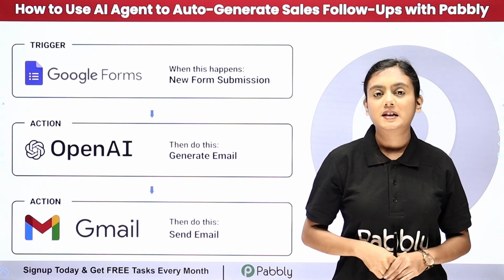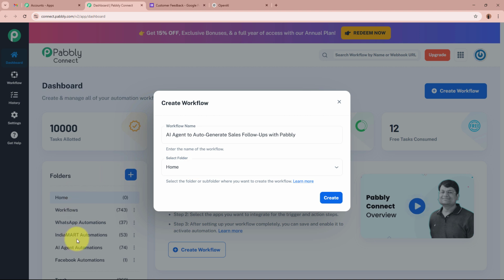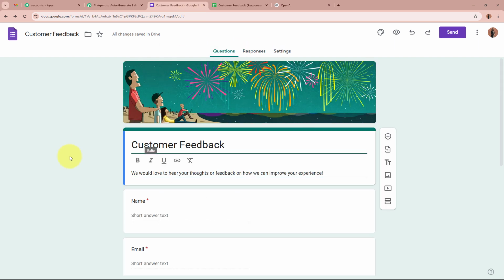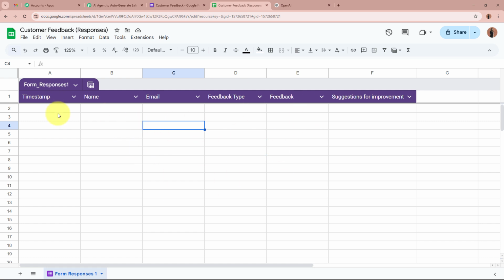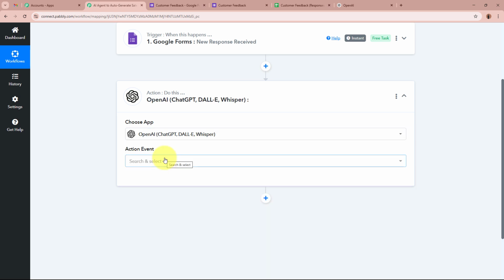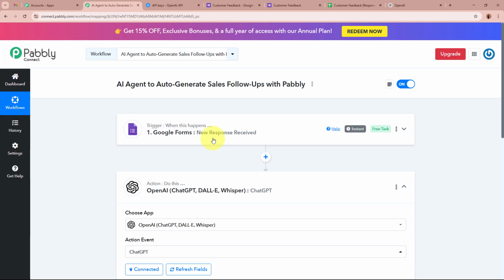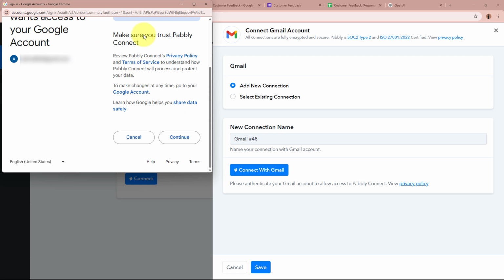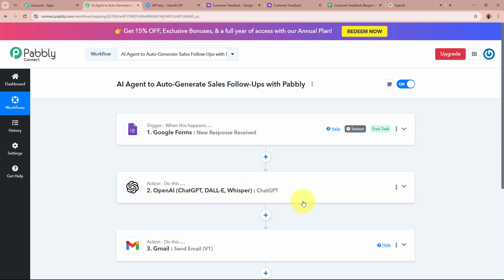How to Use AI Agent to Auto-Generate Sales Follow-Ups with Pabbly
In this video tutorial, we'll show you how to use an AI agent to auto-generate sales follow-ups with Pabbly, ensuring timely and effective customer engagement.

Following up with leads is crucial for closing deals, but manual follow-ups can be time-consuming. With AI-powered automation, you can generate personalized follow-up messages based on customer interactions, improving response rates and conversions. This step-by-step guide will walk you through setting up an AI agent with Pabbly to streamline your sales process.

By leveraging AI for sales automation, you can save time, nurture leads efficiently, and boost revenue effortlessly. Watch now to learn how to automate your sales follow-ups!

Use Case:-

As an owner of a sales-driven business, I rely on consistent follow-ups to convert leads into customers. I use Google Forms to collect customer inquiries and responses efficiently. I use Pabbly Connect to automate the process by sending the form data to an AI agent, which generates a personalized follow-up email based on the customer’s response. Pabbly Connect then automatically sends this AI-generated email to the customer. This automation helps me maintain consistent and timely communication, keeping my leads engaged and increasing my conversion rates.

Benefits of Pabbly Connect:

1. Automation: Save time, money, and resources by automating tasks.

2. Integration: Connect various web services to create efficient workflows.

3. Security: Enjoy industry-standard security for your data.

4. Scalability: Easily add new applications and services to your workflow.

5. Cost-effective: Choose from plans suitable for different business sizes, with no charges for internal tasks.